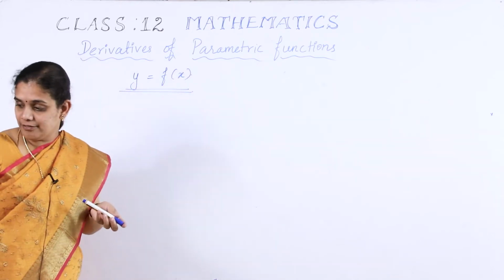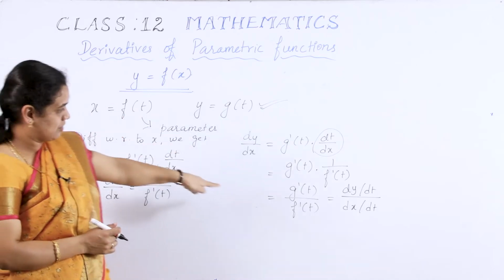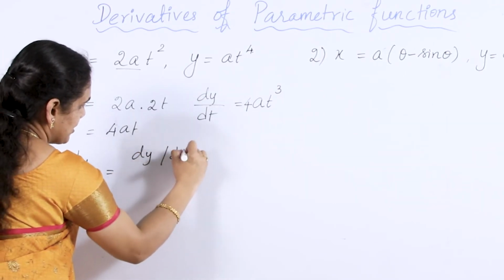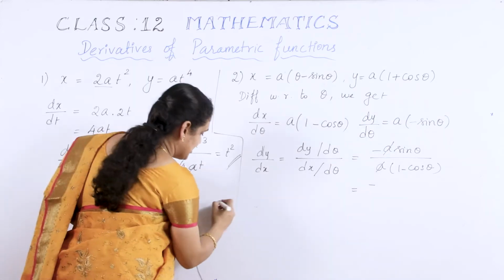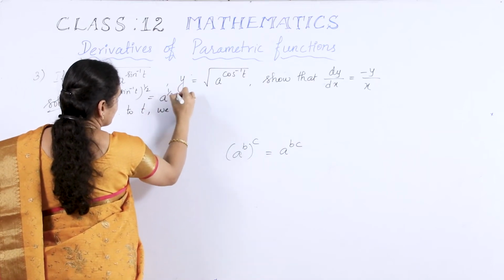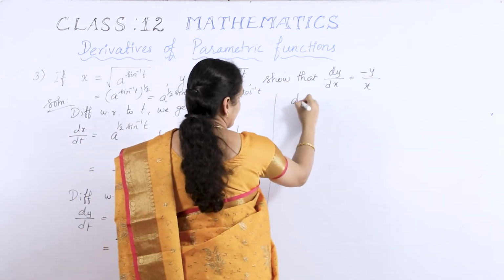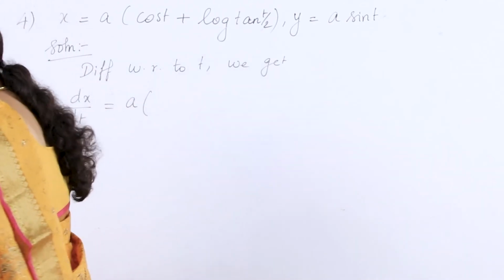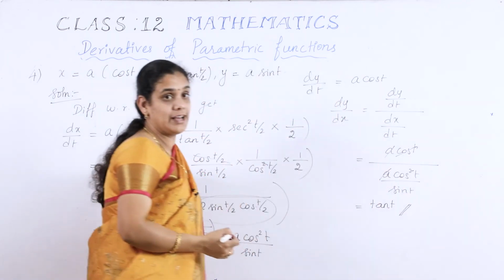Class 12 Mathematics 21 Sept 2020 Topic : Derivatives of Parametric Functions